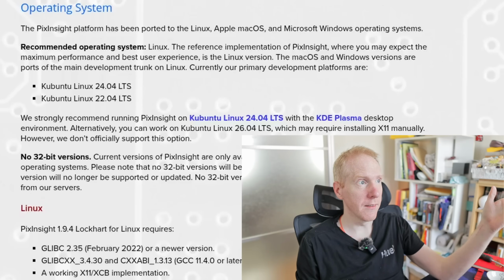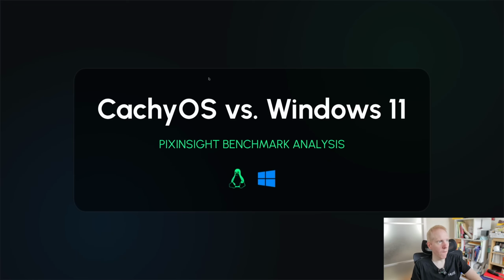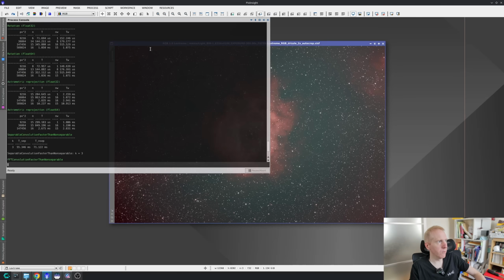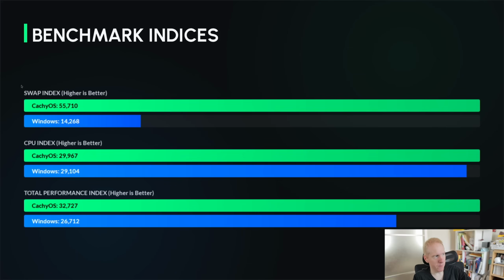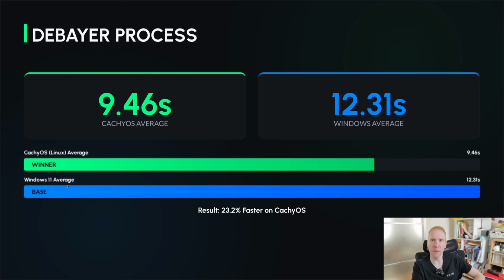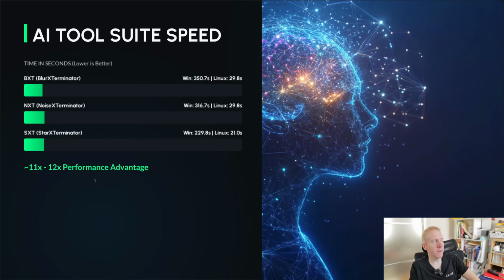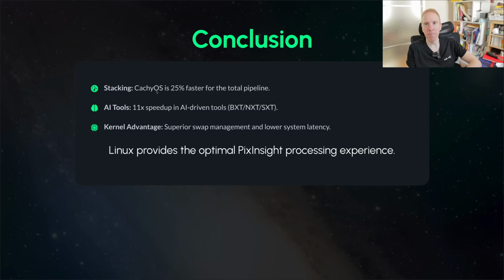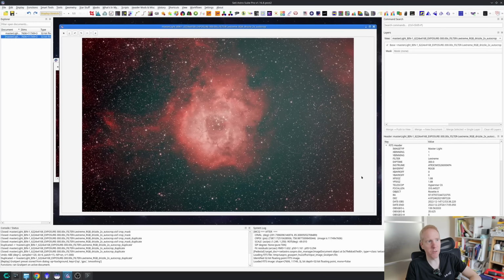Unlock MORE performance in PixInsight for FREE! (may cost you your sanity)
If you want to go on a Linux adventure, remember: always install it on a separate drive from Windows, and be prepared to have to learn a LOT by researching and googling (although Gemini is very helpful with Linux questions). For beginners I would recommend Linux Mint or KUbuntu I won't be able to help and you may question your sanity!

My equipment
Seestar S30 Pro (ZWO), (Agena), (HPS)

Accessories:
mzn.to/49XTx01